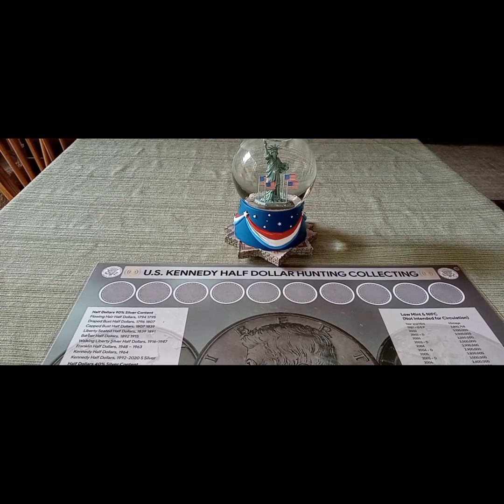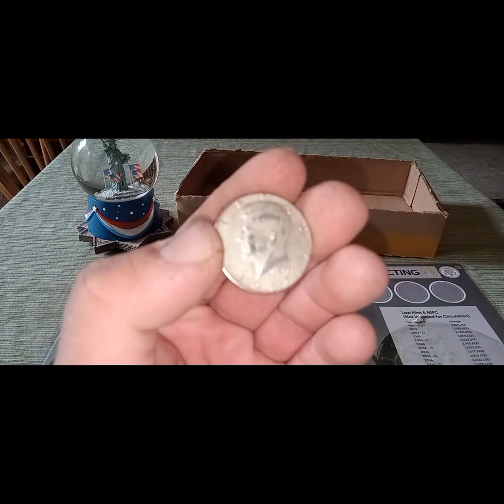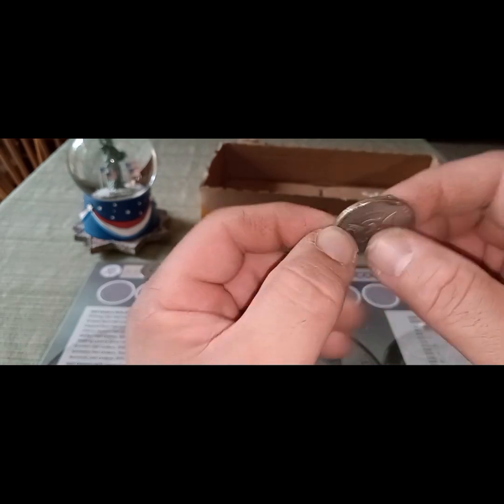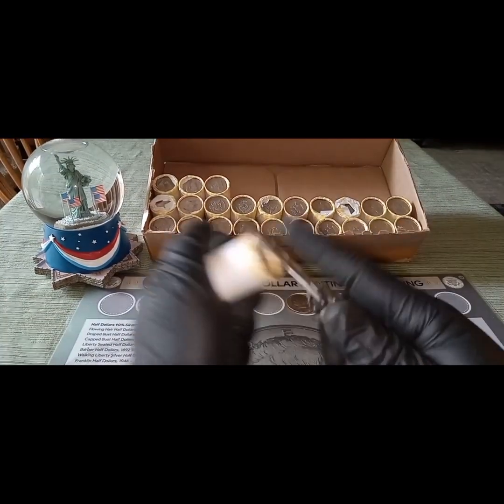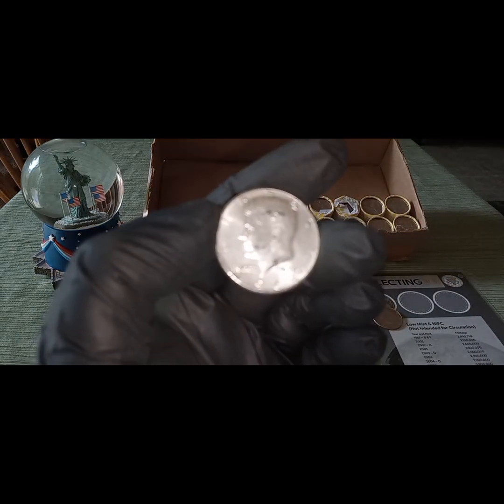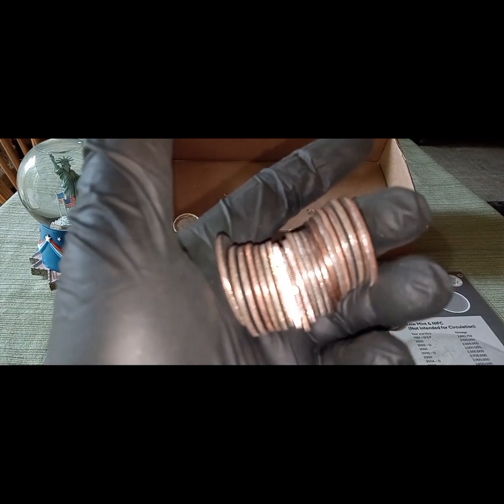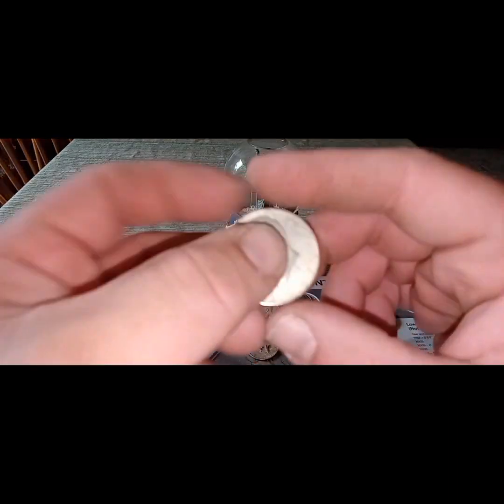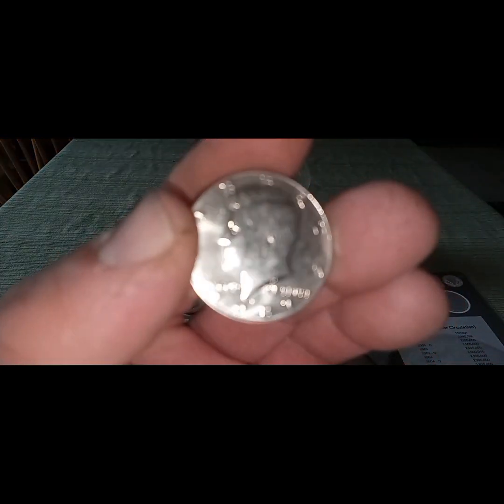Silver Half Dollar Box Hunt 5-9-24 📦💰🗽🇺🇲